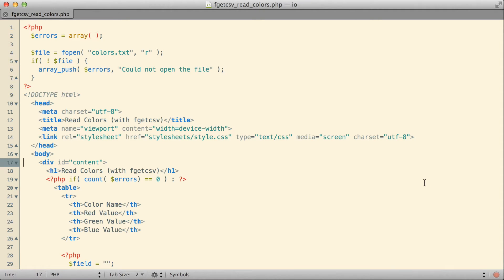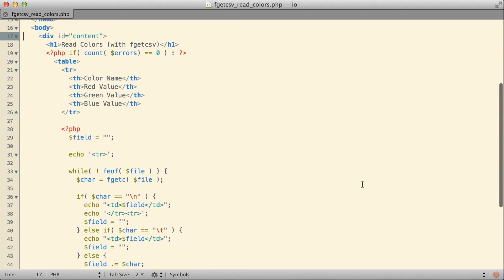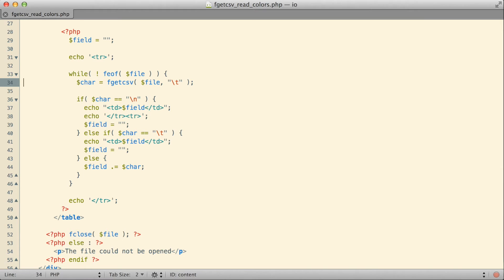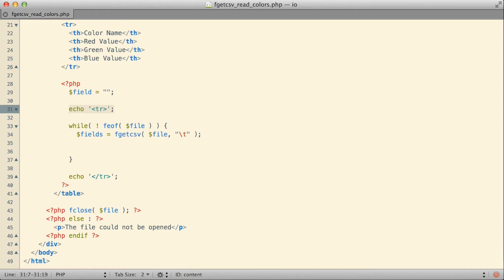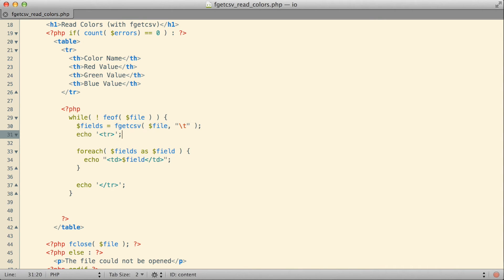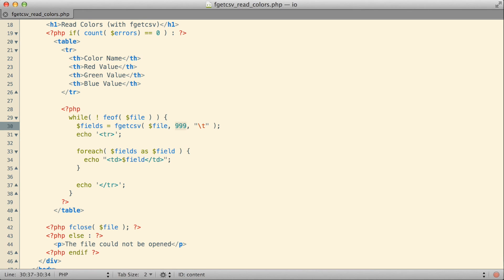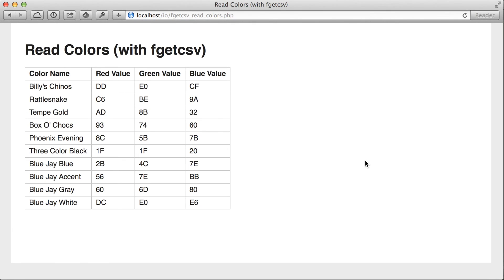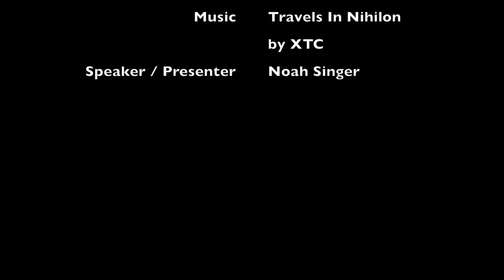PHP22.0 Reading Data from Files with fgetcsv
This video is about Reading Data from Files with the fgetcsv function